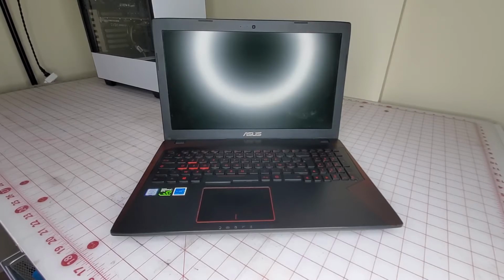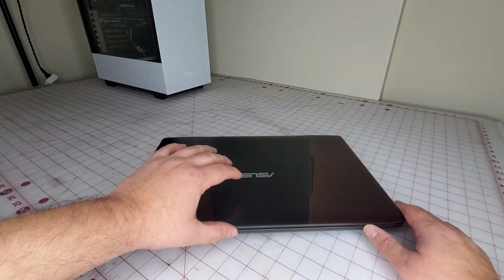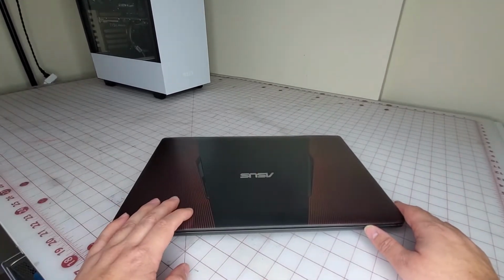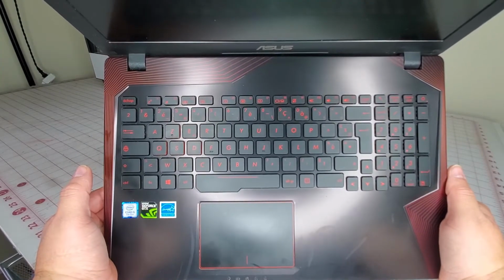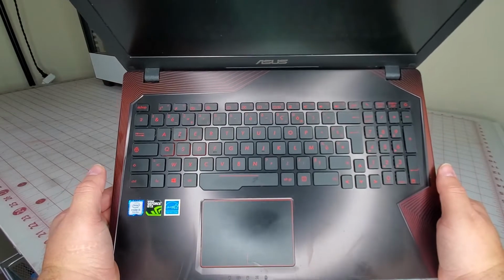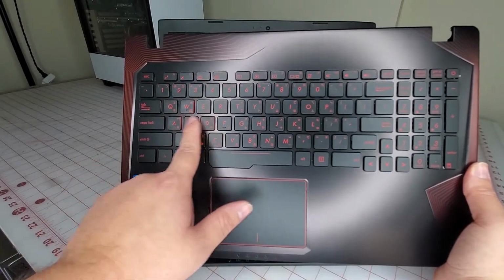ASUS FX553V Gaming Laptop Palmrest Replacement (AZERTY to QWERTY)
In todays video I will be changing the palm rest from AZERTY TO QUERTY. I picked this laptop up from a guy that recently came to the US from ALGERIA. He purchased it with the format they use out there. So, I had to make changes. My camera angle isn't all great so I do apologize about that. Hope someone finds this video useful!